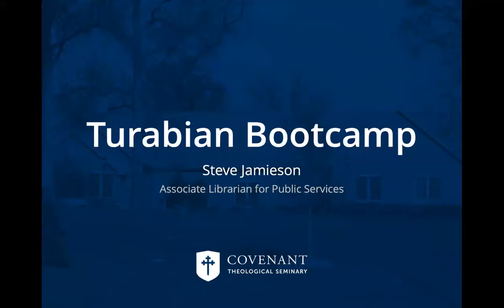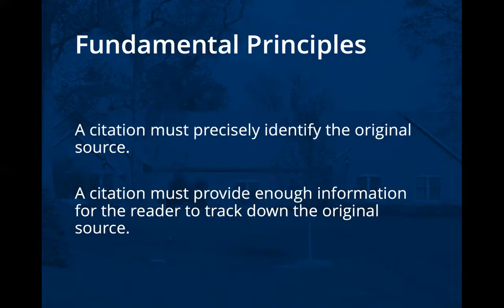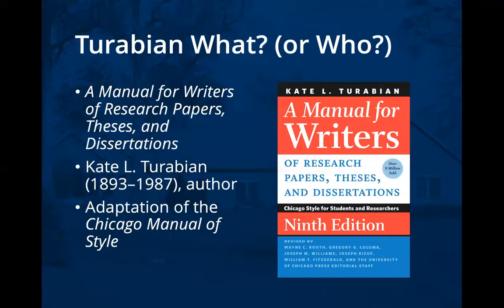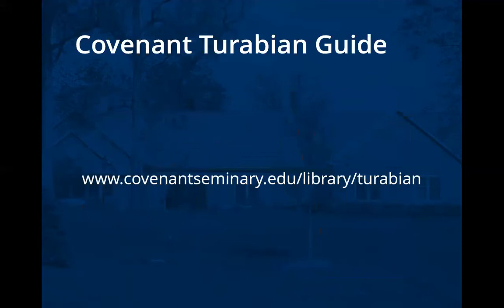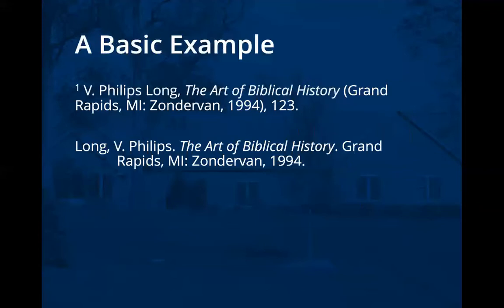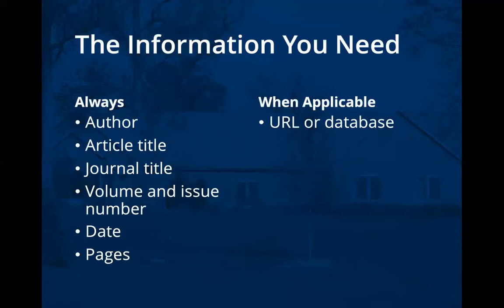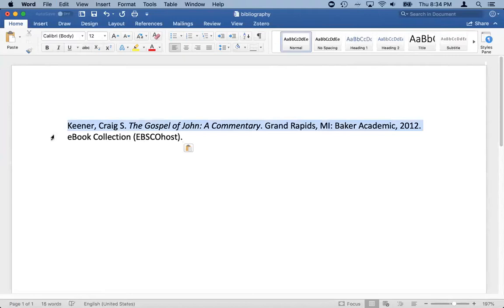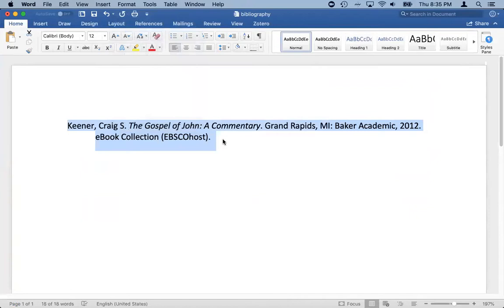Turabian Bootcamp (Fall 2018)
You’ve done the research and now it’s time to add a footnote. What info do you need to include and where? Italics or quotation marks… comma, period, or colon… title case? Who or what is “Turabian” anyway? Come learn the fundamentals of building citations for your papers, so you can cite your sources properly and avoid plagiarism.